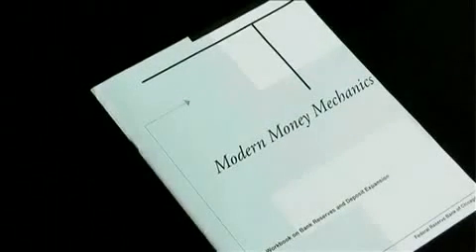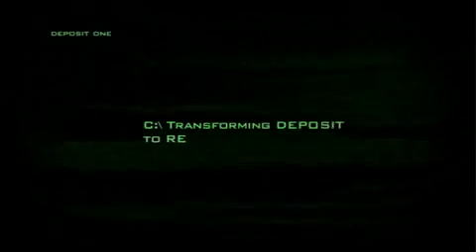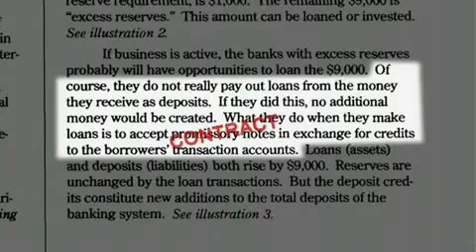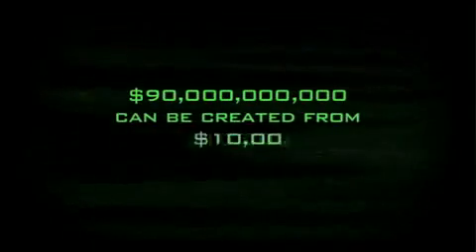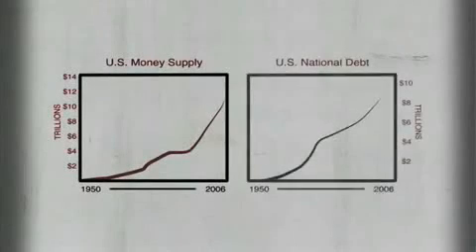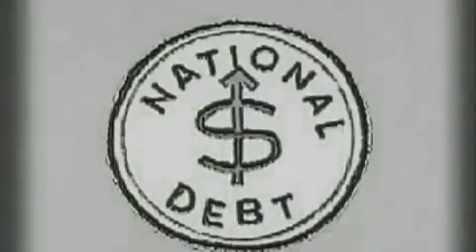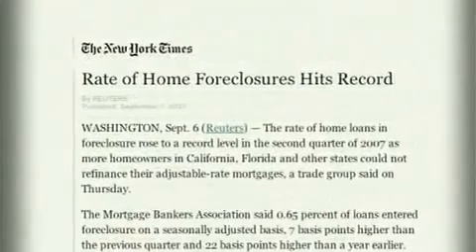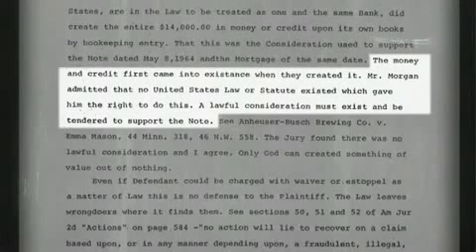Money Creation and Fractional Reserve Banking.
From the Movie Zeitgeist Addendum,i strongly recommand you watch it all.Its traduce in each language now.